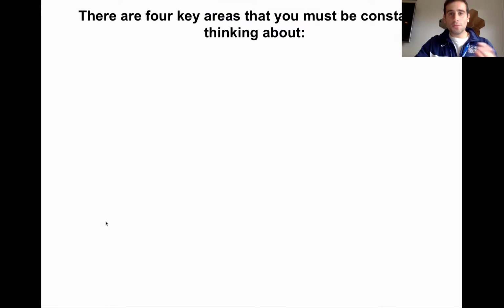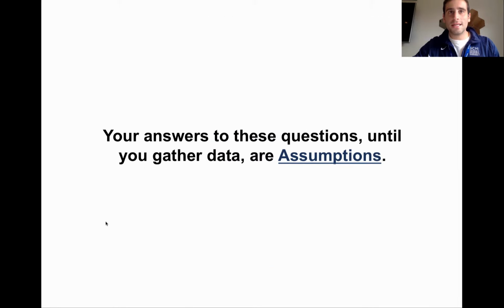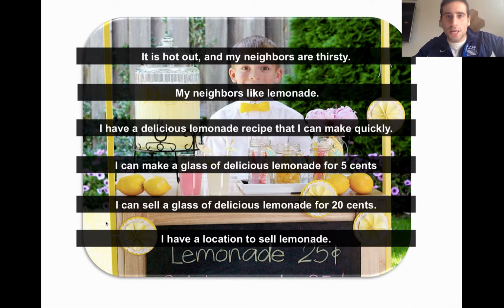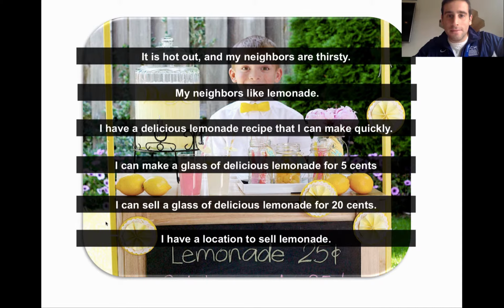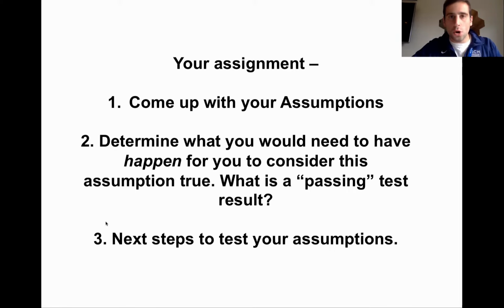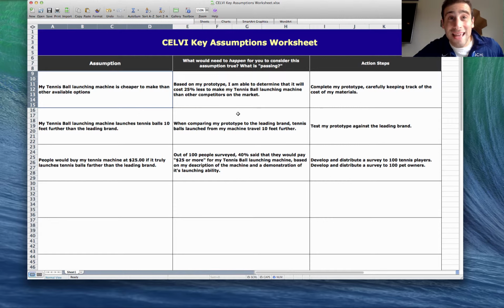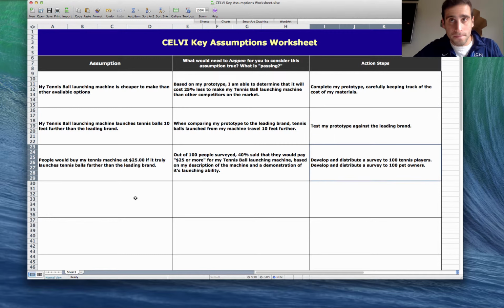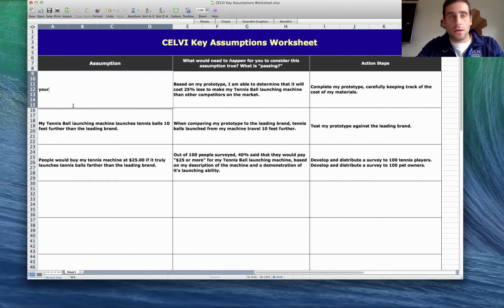Key Assumptions Video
This video will explain the process of identifying and testing "key assumptions" for your venture.